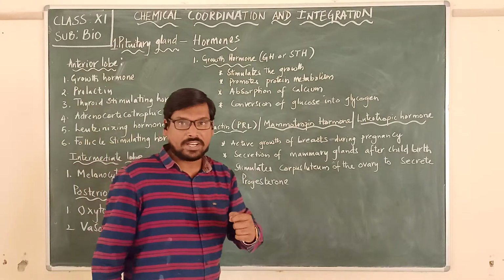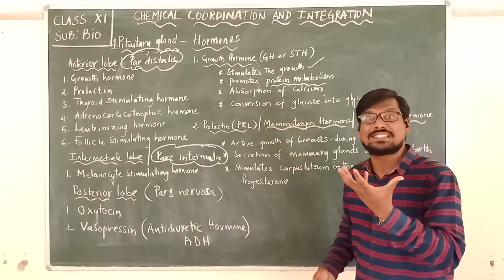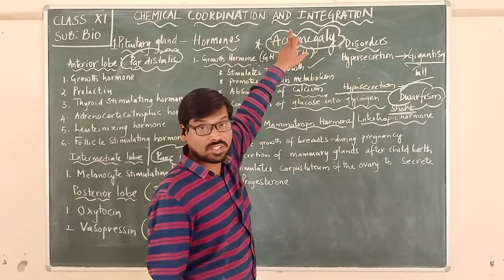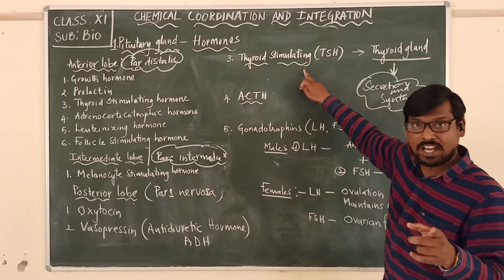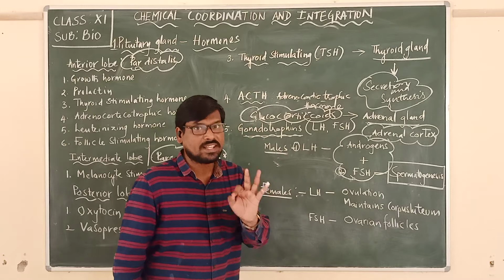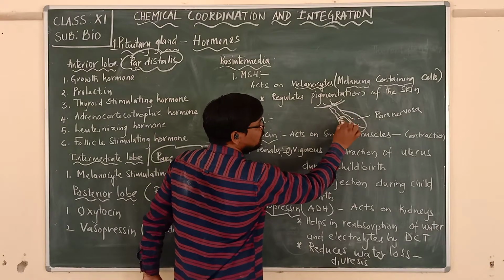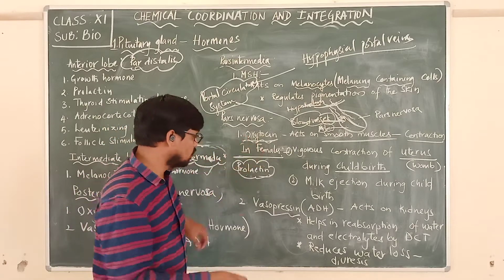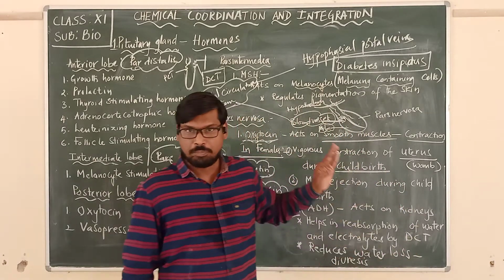April 23, 2021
Chemical Coordination and I

Integration